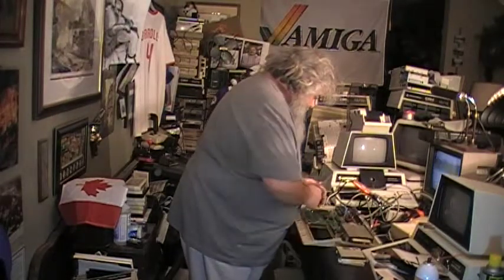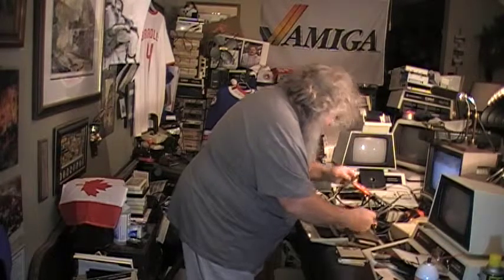Commodore - Episode 355 - Amiga 500 68000 Kickstart CIA Chip Testing - David Bradley - WorkBench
Well, it is time to see what good chips we have in the machine that is essentially dead.  We will start with the 68000 and go forward from there...as always, if you are not comfortable pulling chips out of your computer, have somebody else do it!  And even if you are comfortable, be careful...use gentle but firm patient pressure...